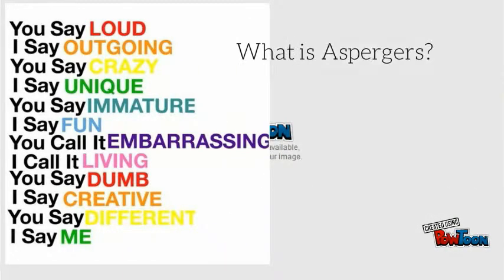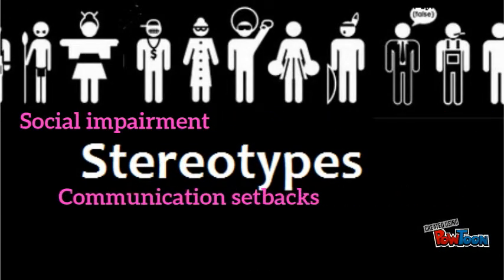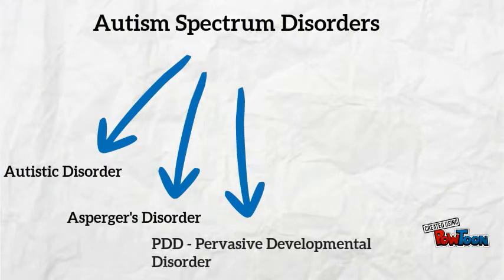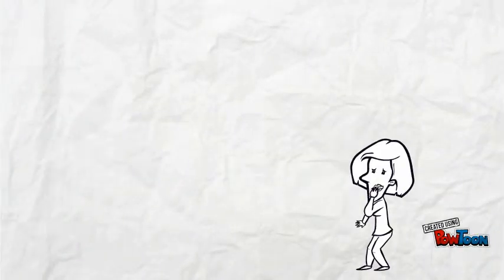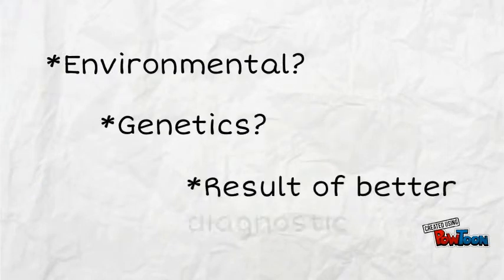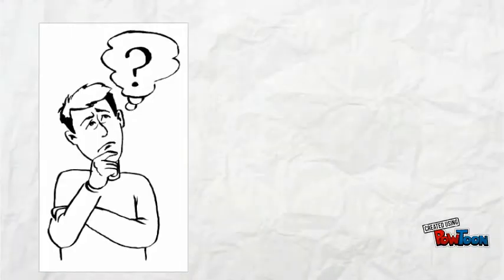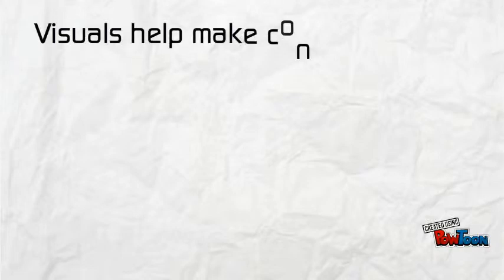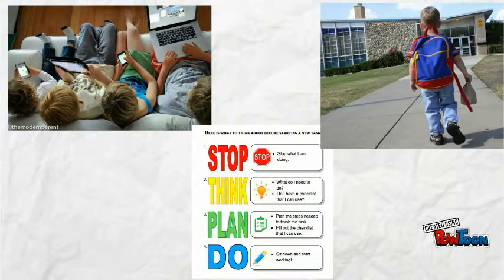ETEC 510 Stop Motion Animation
A Stop Motion Animation on learning disabilities (specifically autism) and technology.-- Created using PowToon -- Free sign up -- Create animated videos and animated presentations for free.  PowToon is a free tool that allows you to develop cool animated clips and animated presentations for your website, office meeting, sales pitch, nonprofit fundraiser, product launch, video resume, or anything else you could use an animated explainer video. PowToon's animation templates help you create animated presentations and animated explainer videos from scratch.  Anyone can produce awesome animations quickly with PowToon, without the cost or hassle other professional animation services require.